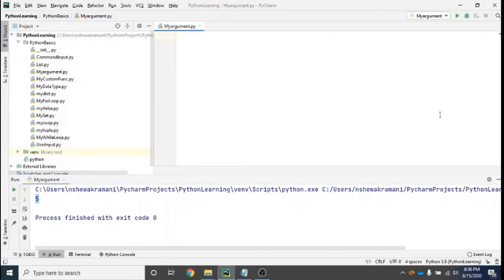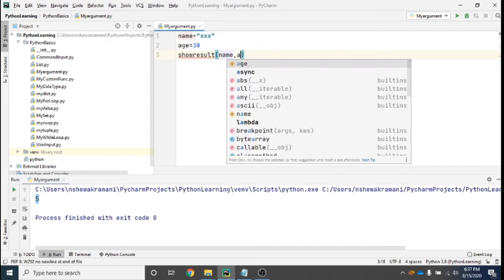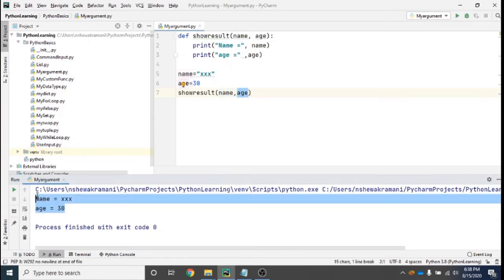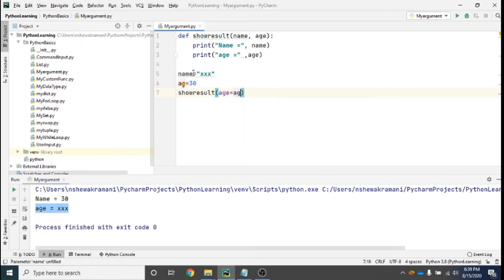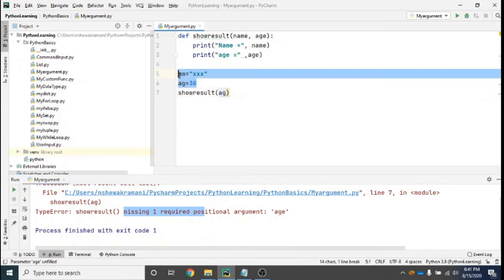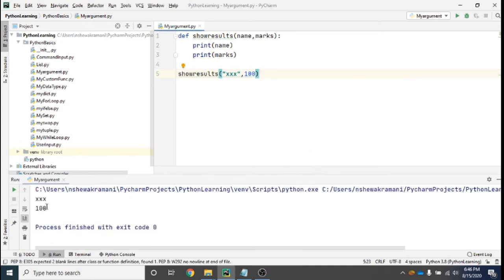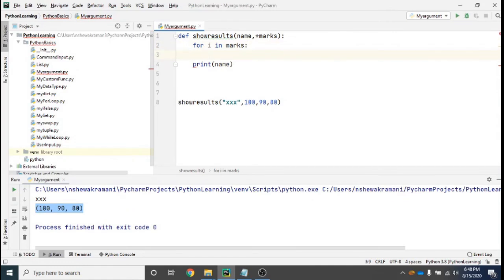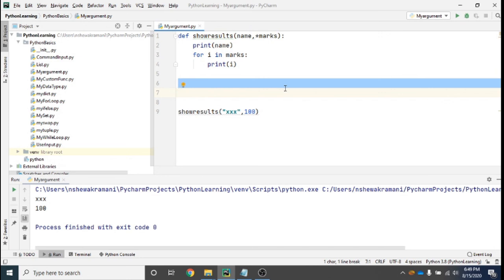#14 Types of Arguments In Python function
Types of Arguments In Python function